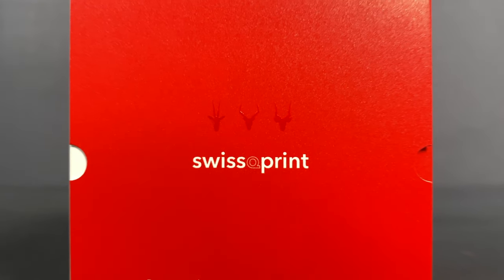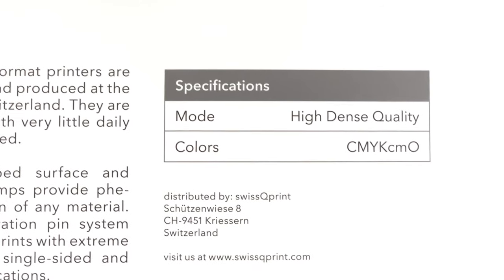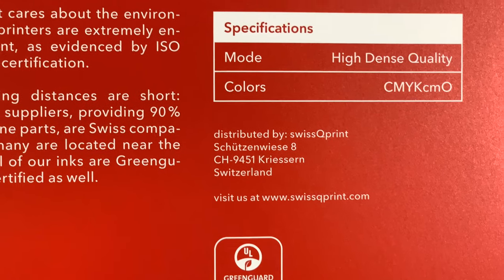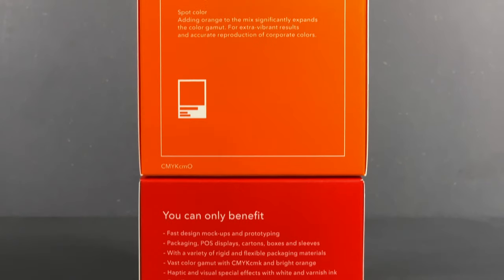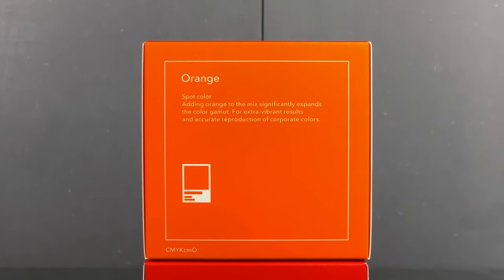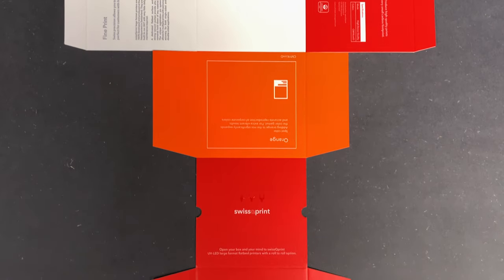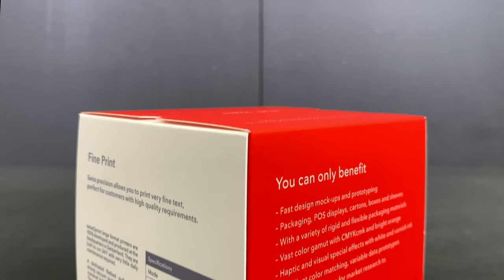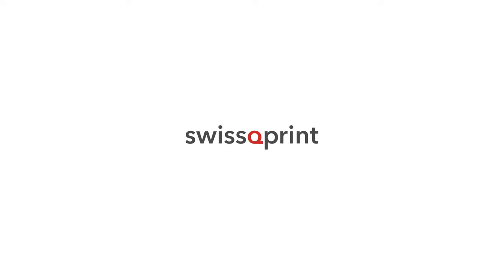Packaging and display printing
Digital print is the ideal technology for prototyping and short runs. Versatile and precise, swissQprint flatbed printers are the optimal tools.

In der Verpackungsentwicklung und bei Kleinauflagen ist Digitaldruck die ideale Technologie. swissQprint-Flachbettdrucker sind das optimale Tool, weil vielseitig begabt und präzise.

We are innovation drivers in digital printing technology:
- high precision
- outstanding performance
- exemplary service
- exceptional reliability

Inks
Direct UV printing is all about lean processes and efficiency. The ink plays an important role.

Topics
How swissQprint makes a difference.

Not only do our users appreciate our innovations, our products also regularly garner awards.